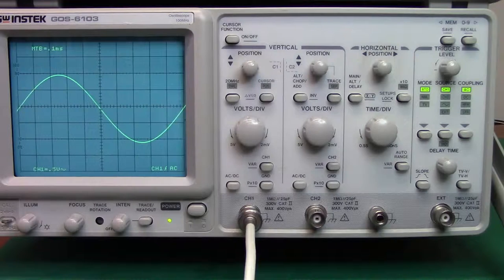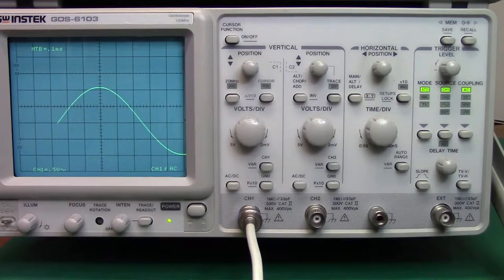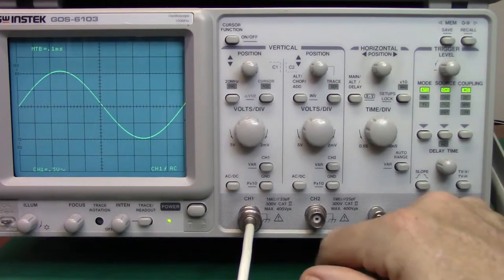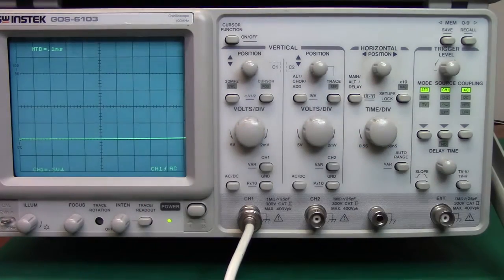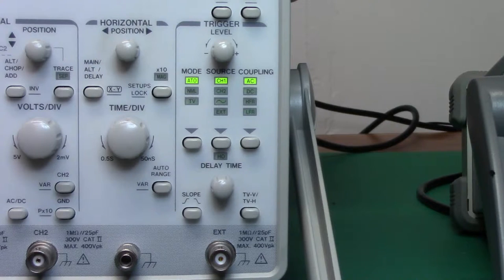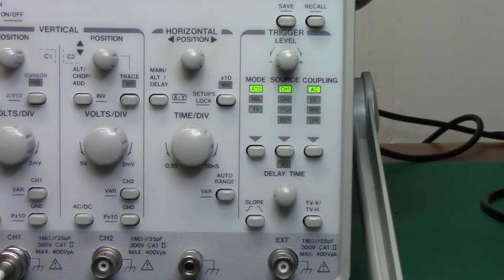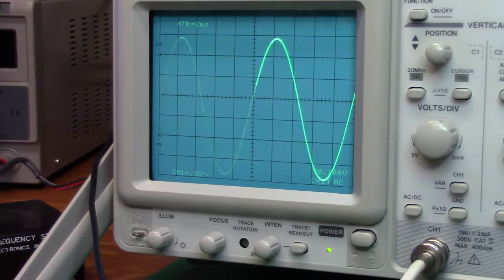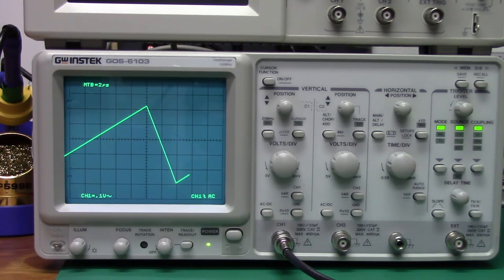2. Oscilloscope Basics Part 2